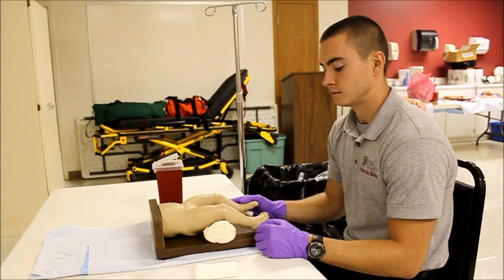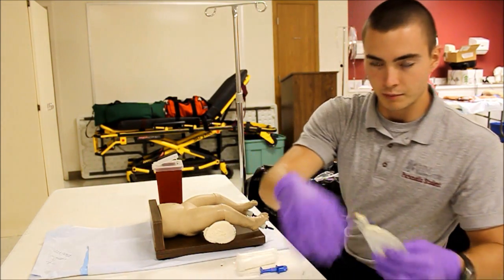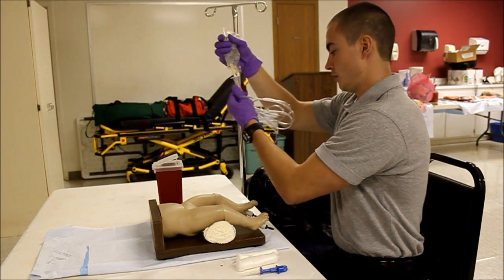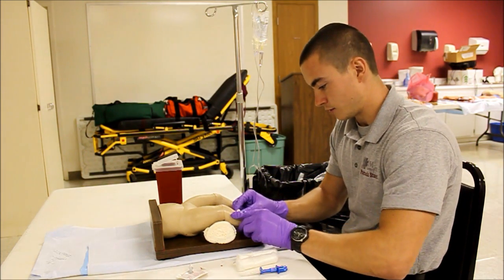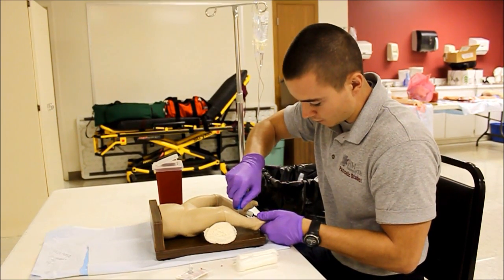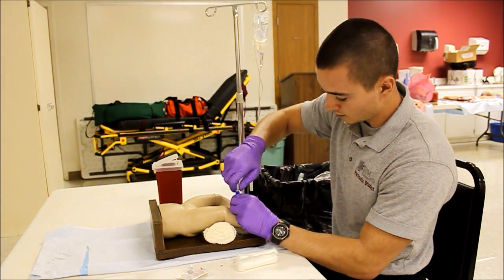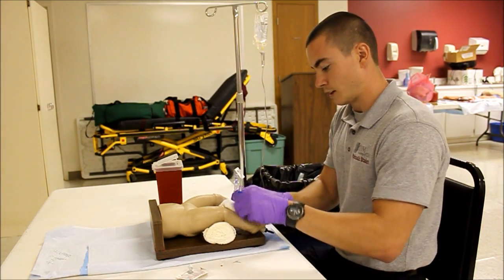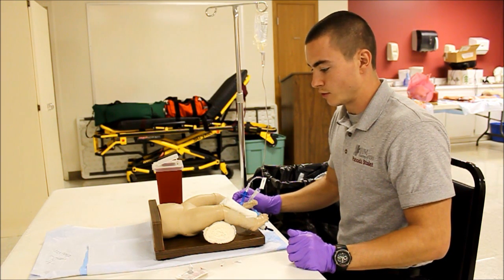Paramedic National Registry IO skill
Paramedic IO insertion and infusion